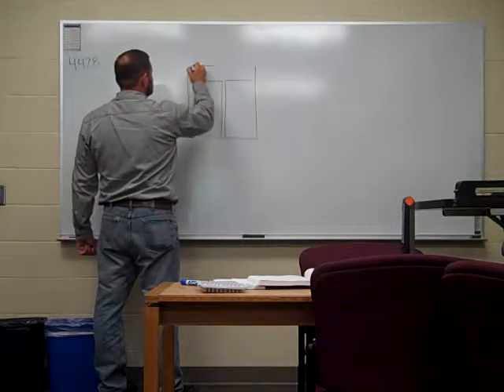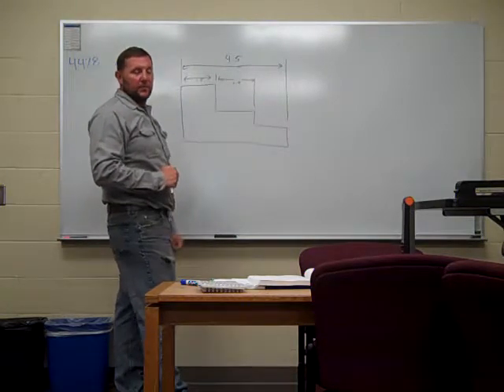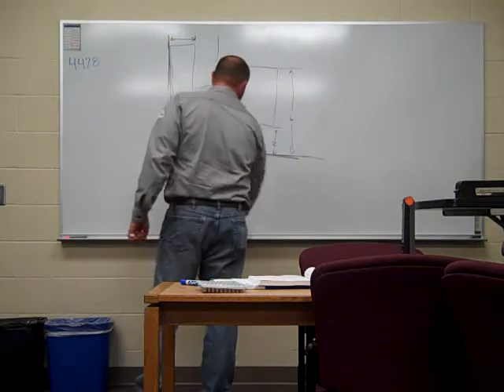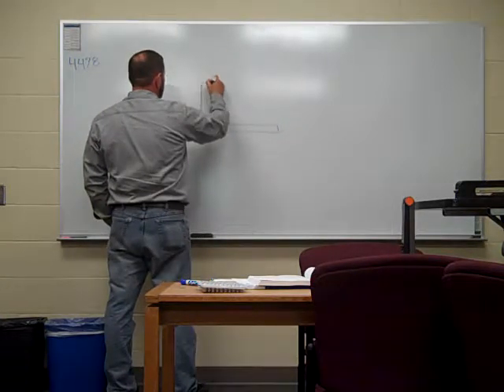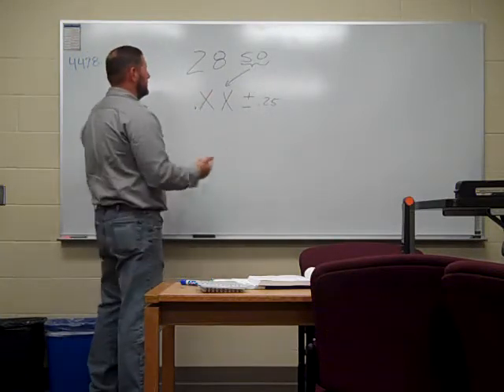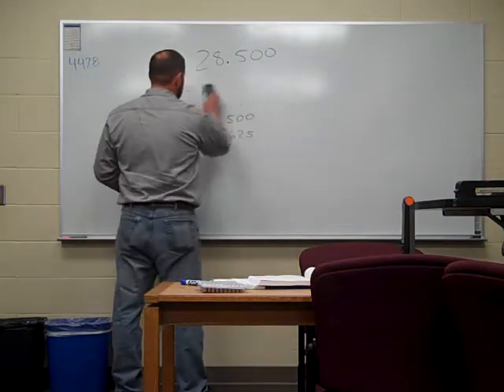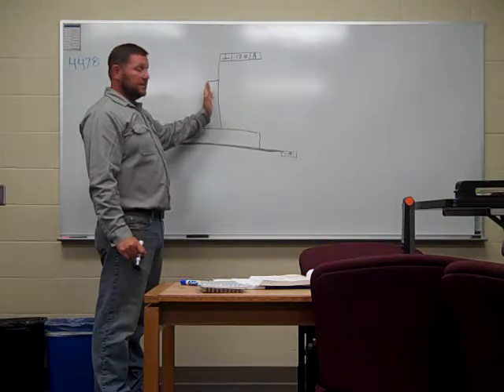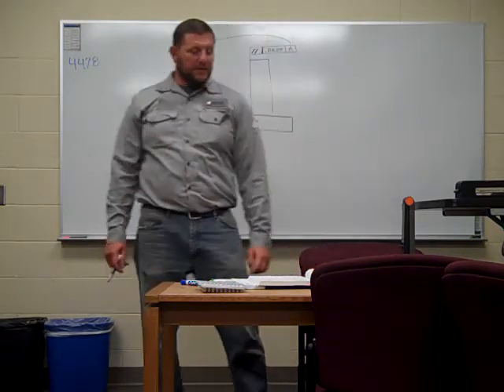Chapter 9 Video